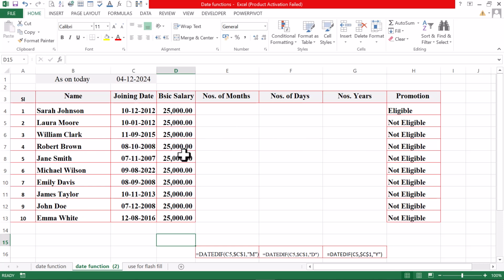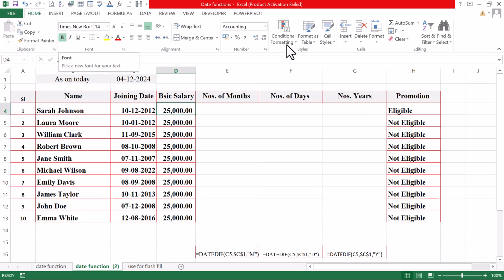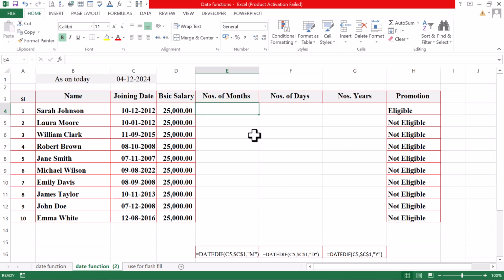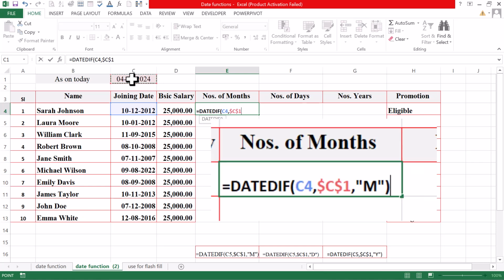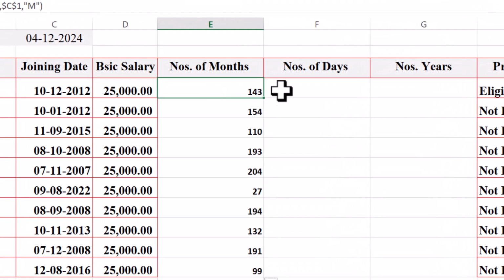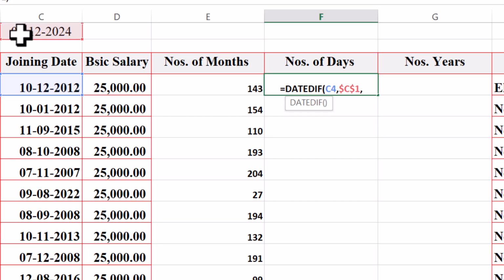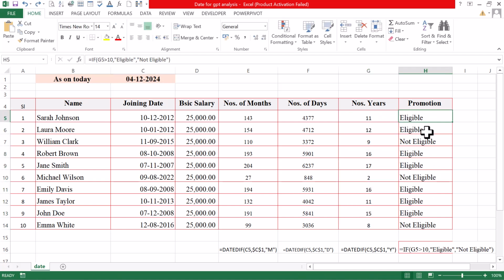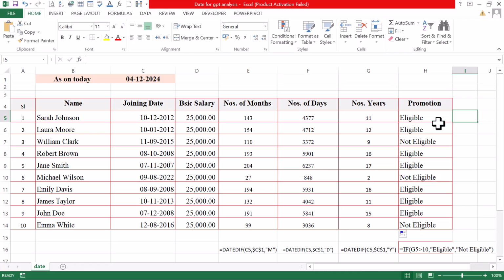Master Excel Date Functions: Calculate Years, Months, Days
Unlock the power of Excel Date Functions with this practical and informative tutorial! 🚀

In this video, we explore how to use DATEIF and IF functions to analyze employee data effectively. Learn to calculate:

Number of Years, Months, and Days of service from their joining date.
Promotion Eligibility based on years of service.
This tutorial is perfect for HR professionals, business analysts, and anyone working with date-based data in Excel. You'll see how these functions can simplify decision-making and streamline data management in real-world scenarios.

Watch, learn, and empower your Excel skills with practical examples tailored for workplace needs!